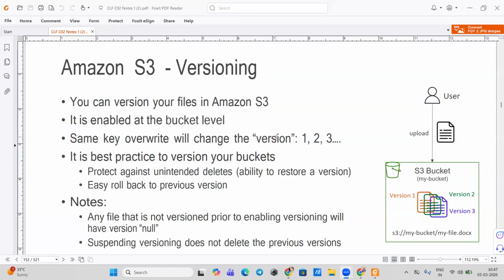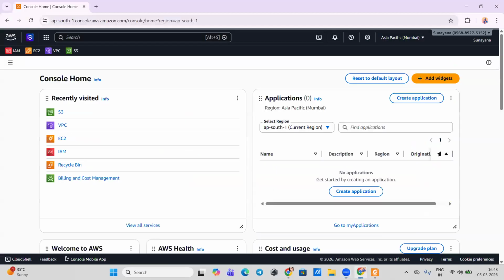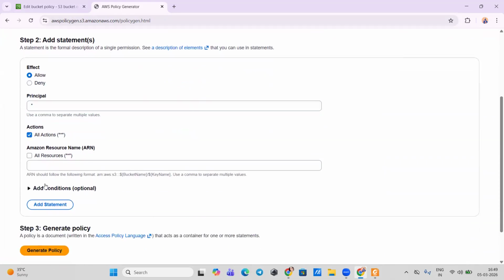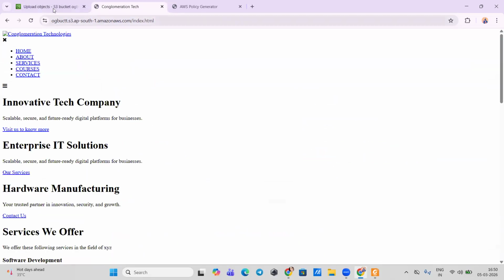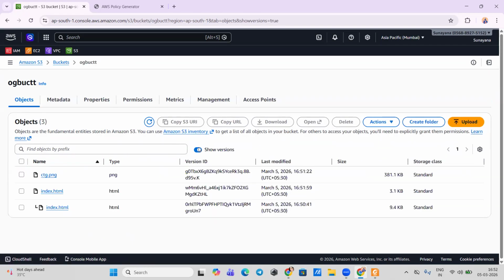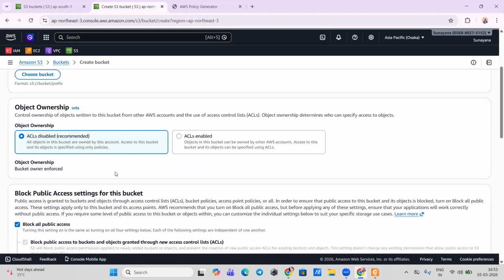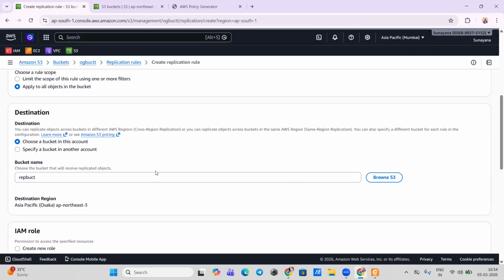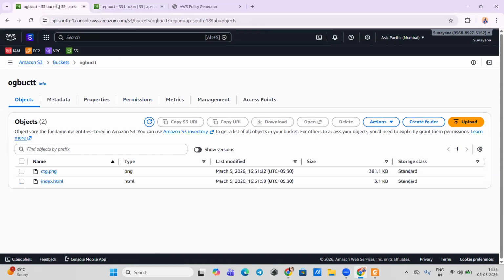AWS CCP S3 Versioning & Replication